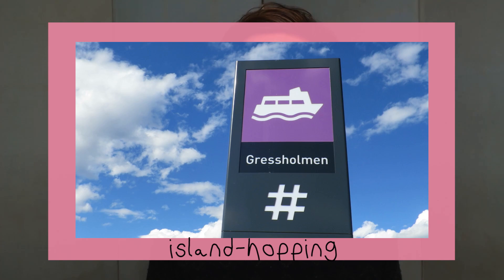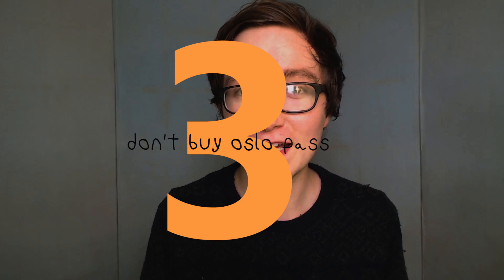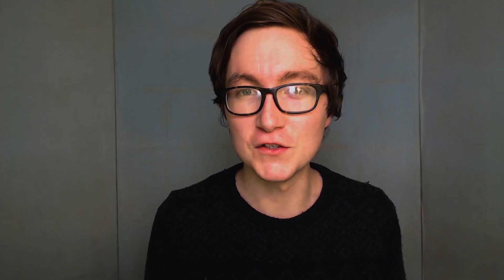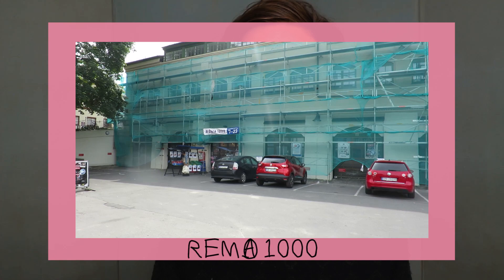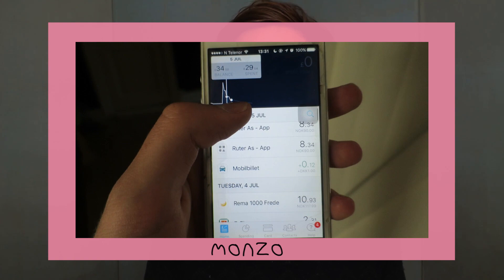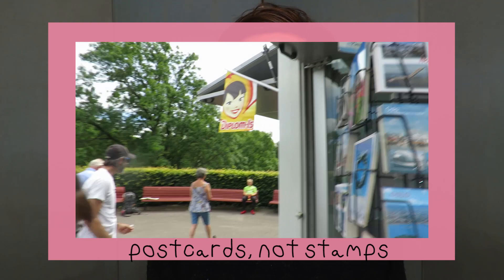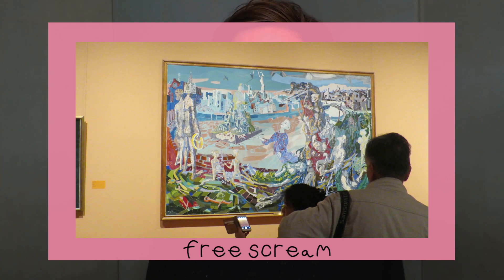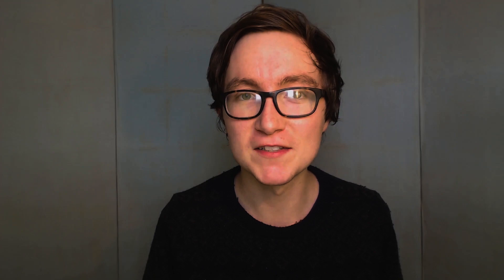7 tips for Oslo on a budget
Oslo on a budget - 7 tips for how to get the most out of Oslo on an extremely tight budget. My girlfriend and I just had an awesome time there, budgeting £50 for 4 days, which in Norway I don't think is bad at all.

(unfortunately the national gallery recently removed free entry on Thursdays so that will be an extra 120 NOK if you still want to go)

The free no-commission/inter-bank exchange rate worldwide card that I mentioned budgeting with is notspon (update 2018: monzo now has £200/month free abroad withdrawals with 3% fee after that, still the best deal around) (also feel like I should update this with a note to say that after this video came out I became a crowdfunding investor in Monzo - it was still my genuine recommendation from experience long before this though)

Total £50/4 days = £12/day, plus £18/night cheapskate accommodation :)

Microphone I use at home
My 40L travel backpack
Hard drive I use for footage